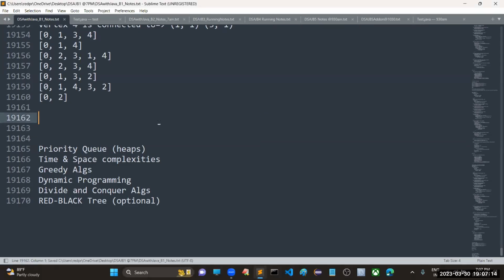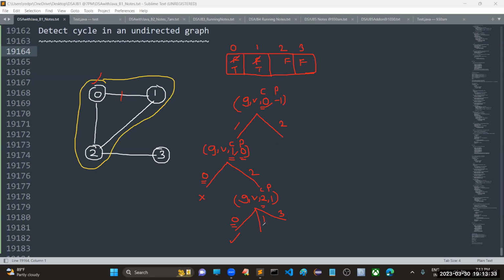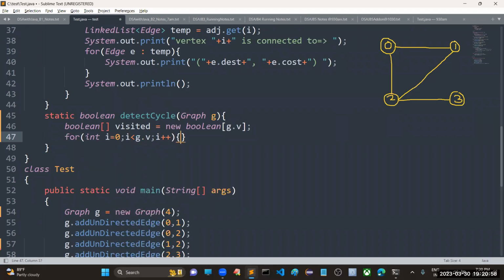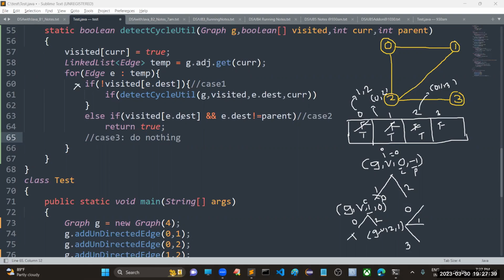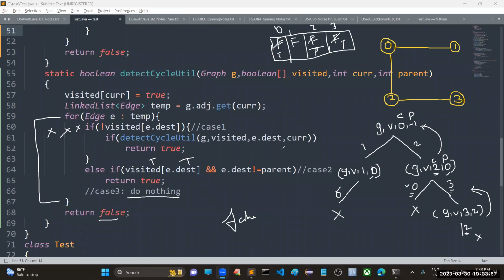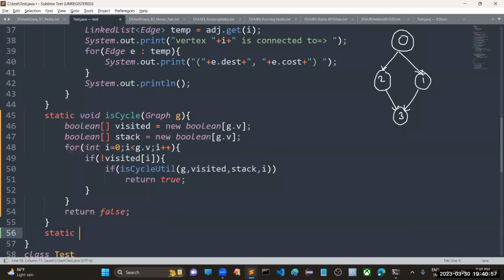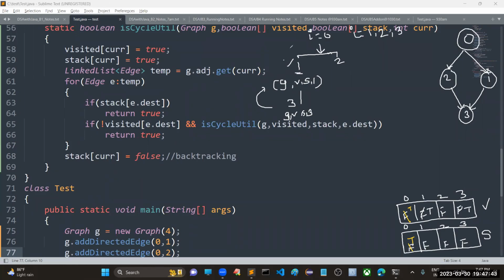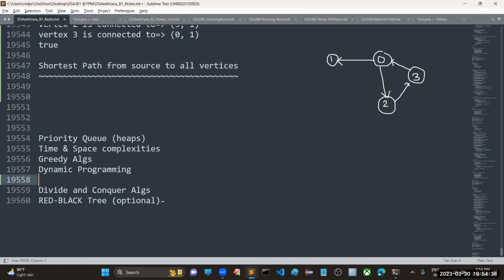Session 99 GRAPH 5 mp4 Team SPY